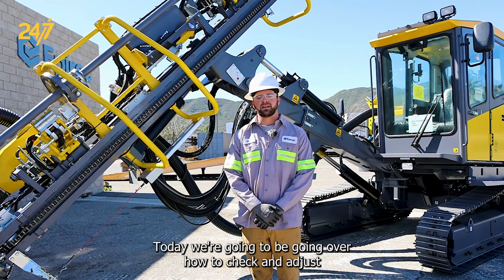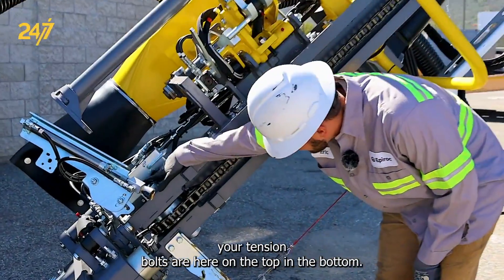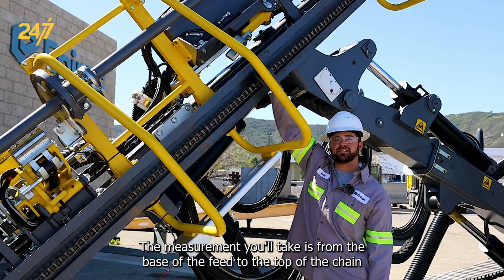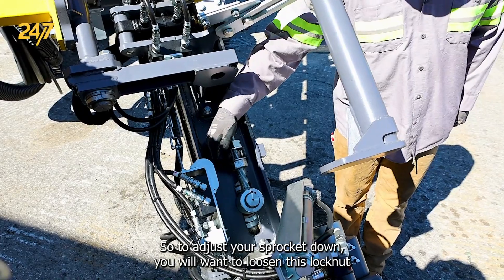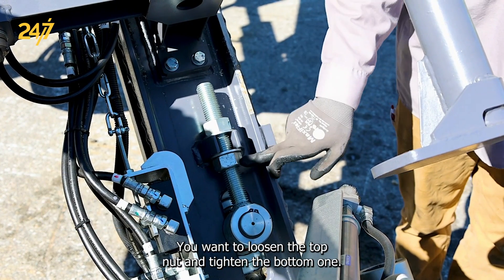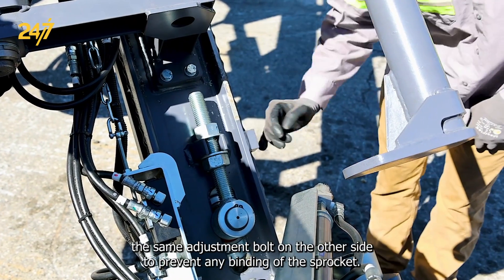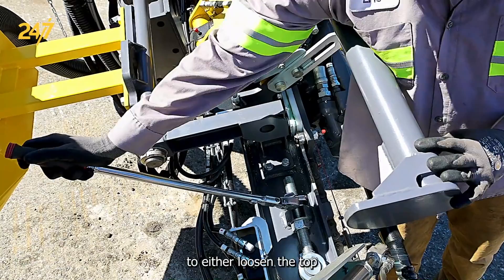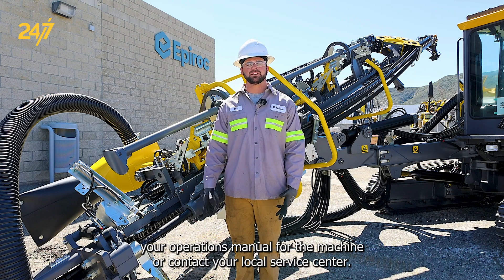How to check and adjust feed chain tension | PowerROC T35 | PowerROC T45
In this Epiroc 24/7 video, Eric Rios, Service Manager, demonstrates how to check and adjust the feed chain tension on the PowerROC T45 and PowerROC T35. He explains the process of measuring the tension and provides instructions for making adjustments using the tension bolts. By following the steps outlined in the video, viewers can ensure proper feed chain tension for optimal performance.

Applies to the following models:
PowerROC T35 | PowerROC T45